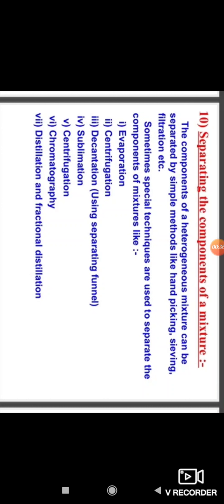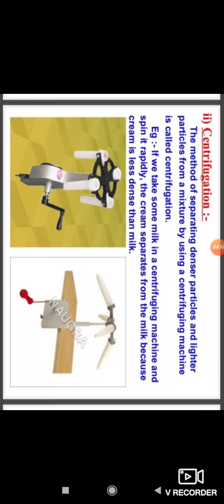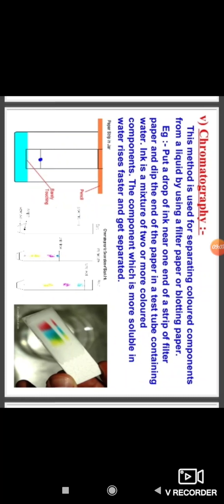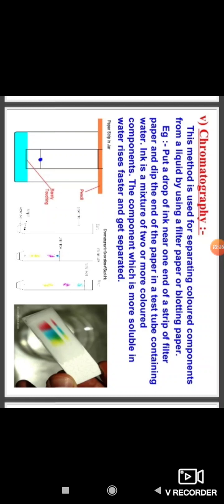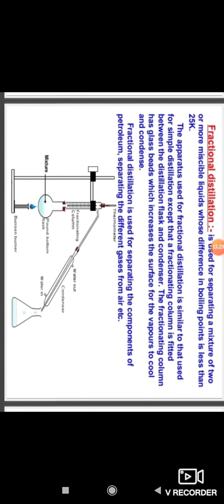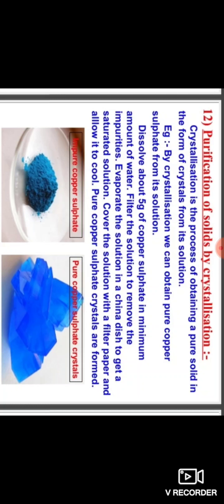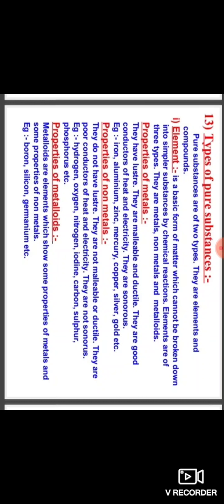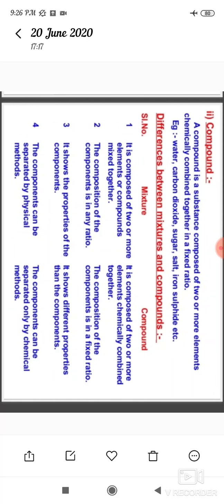9th E/M Is matter around us pure part 3